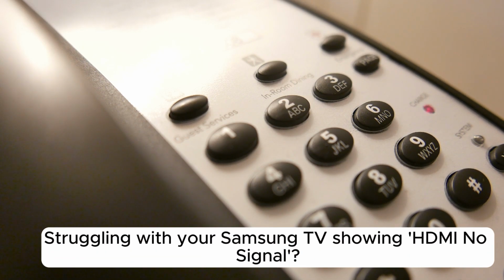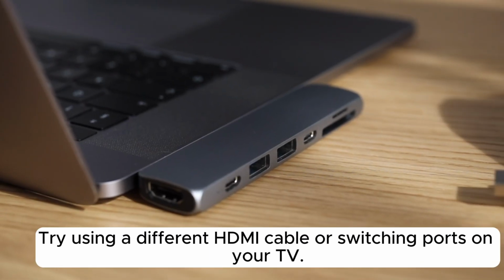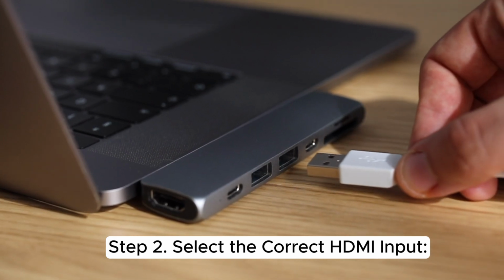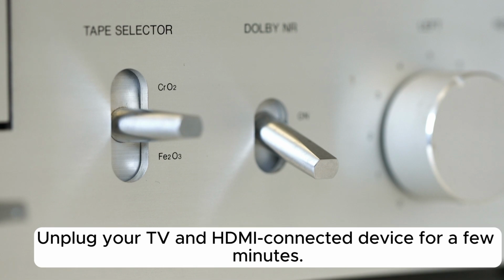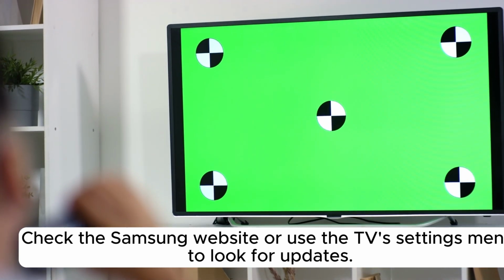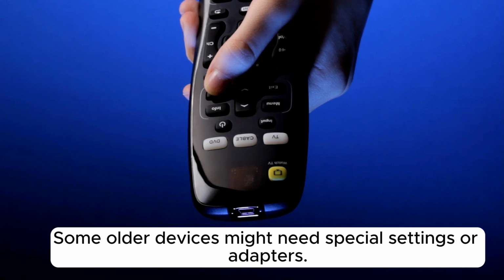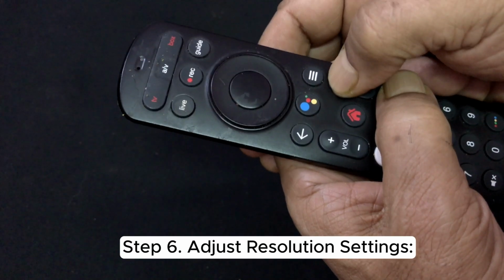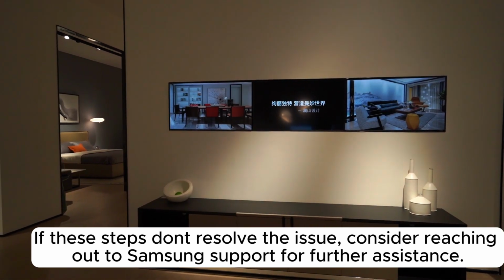Samsung TV HDMI No Signal | Easy Fixes to Get Your Screen Back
Are you facing the frustrating "HDMI No Signal" issue on your Samsung TV?

You're not alone! In this video, we'll walk you through simple, effective solutions to resolve the HDMI no signal problem and get your TV back to normal.

Whether it's a loose cable or a settings issue, we've got you covered.

We'll cover:

Checking HDMI cable connections
Ensuring the correct HDMI input is selected
Power cycling your TV and connected devices
Updating your TV's firmware
Troubleshooting common HDMI issues

TVs:
Samsung 43-Inch TV
Samsung 55- Inch TV
Samsung 65- Inch TV

By following these steps, you can quickly fix the "HDMI No Signal" error and enjoy your favorite shows and movies without interruption.